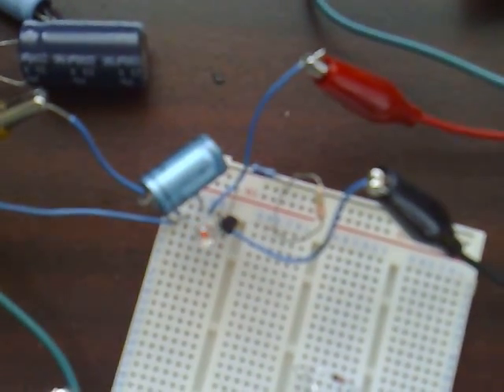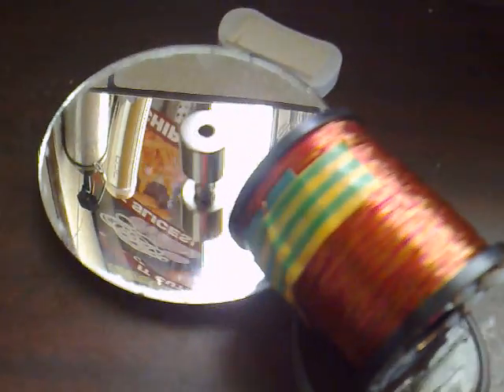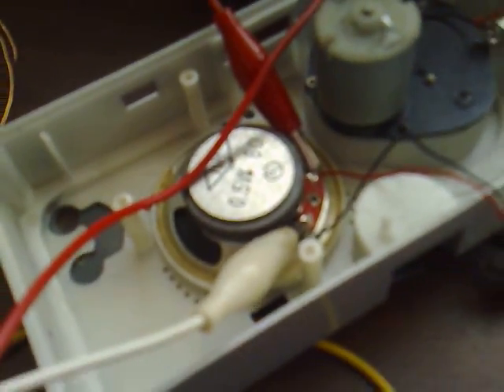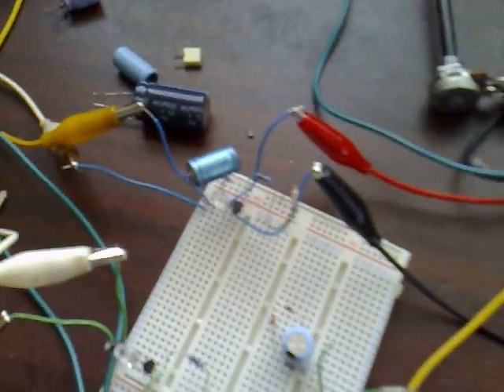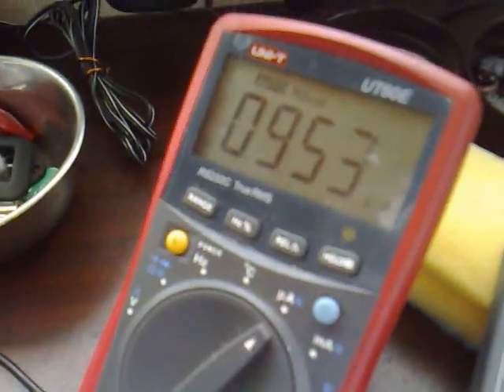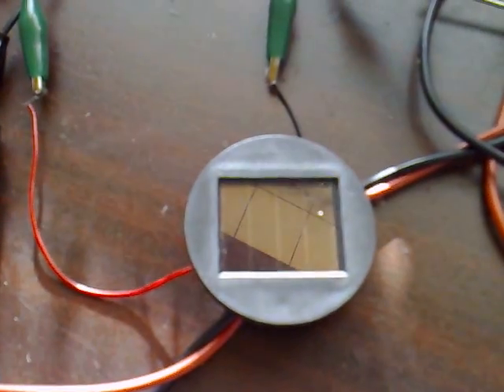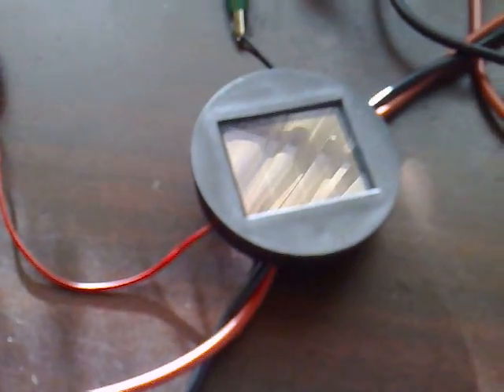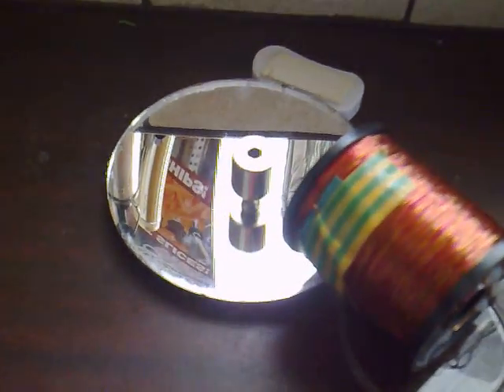VRO solar spinner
This is my voltage regulator oscillator using a TS2950 voltage regulator,spinning a rotor powered by a tiny solar cell.
The circuit diagram to make this can be found in my first video on this project
Thanks to Lidmotor.